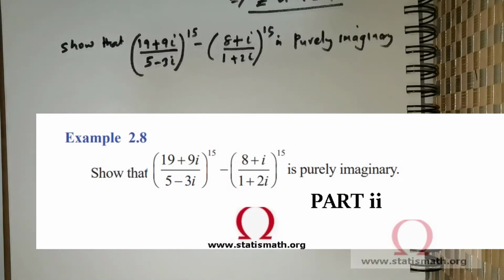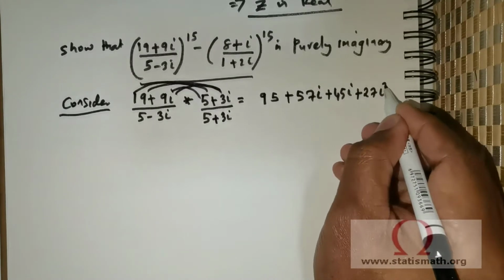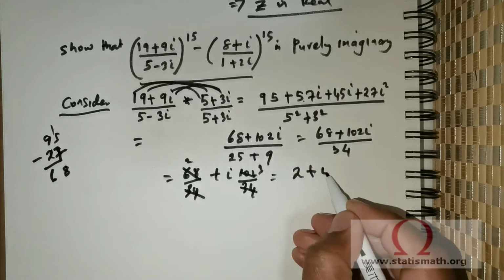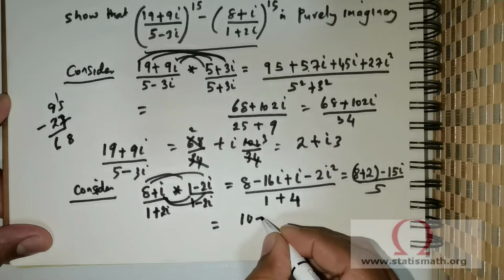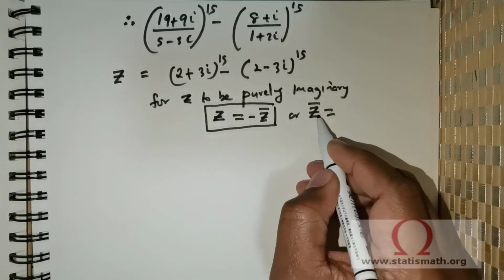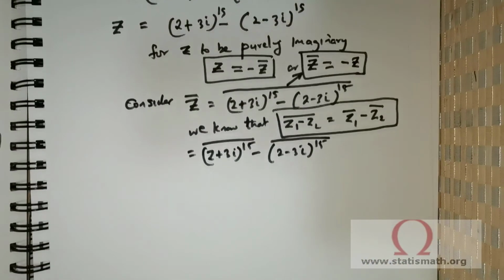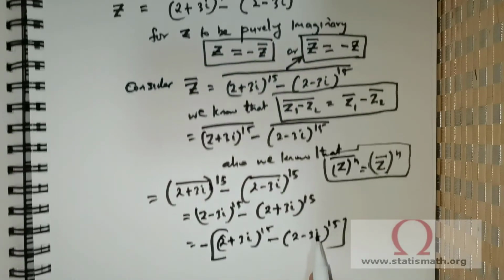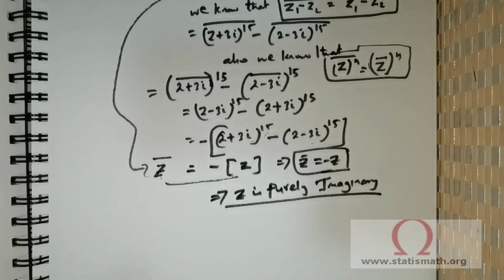Complex Numbers-Example 2:8-Part ii